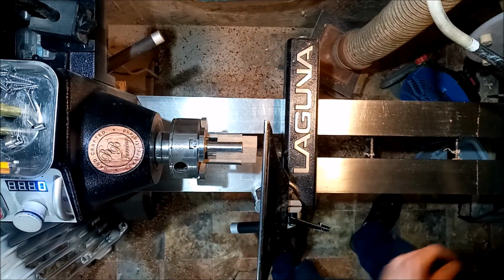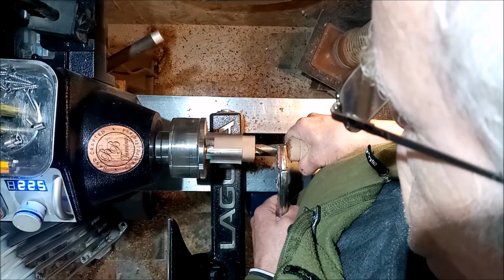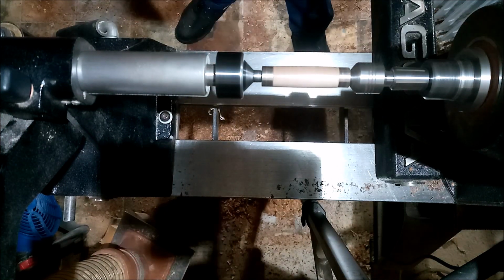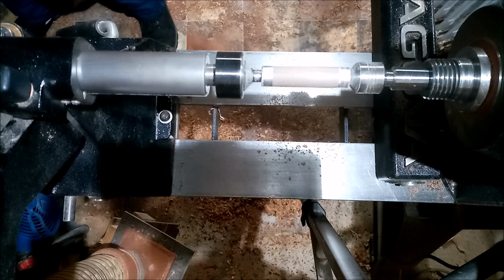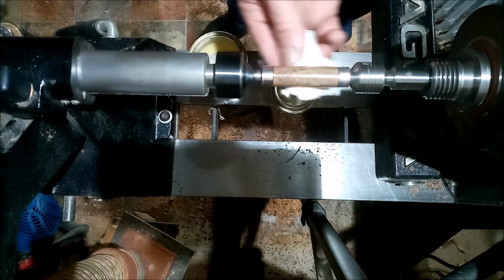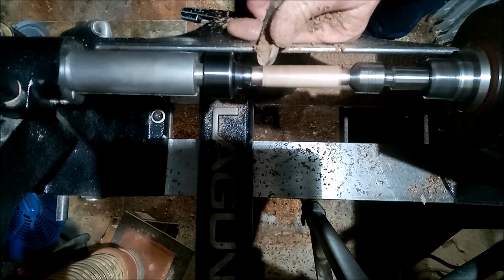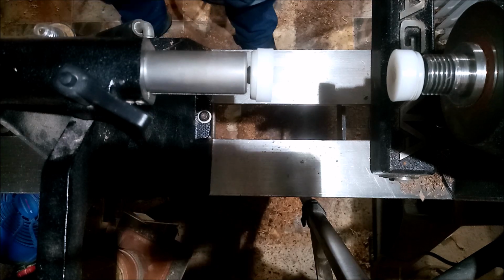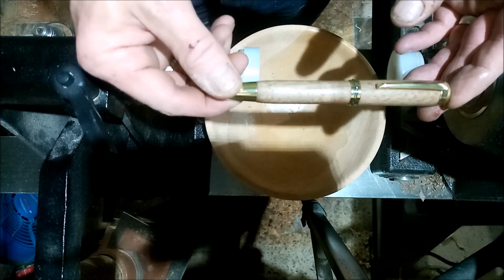English Walnut Executive fountain pen / Wood Turning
It has been a while since I did a pen video and I have had a few requests to do another one so here you go. In this video I turn a fountain pen, one I have not done on video before. I hope you enjoy it and next week I will be back to something a little more demanding. The Laguna 1836 is a large lathe but it does very well at smaller turnings such as this pen. wood turning a pen is a fun and interesting way to get into the hobby and pen kits are available at a large number of outlets.